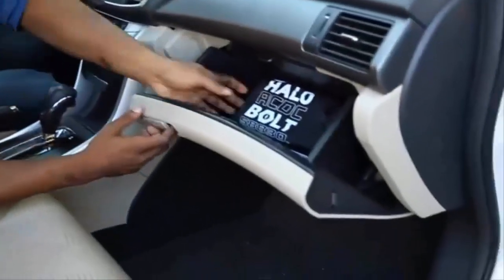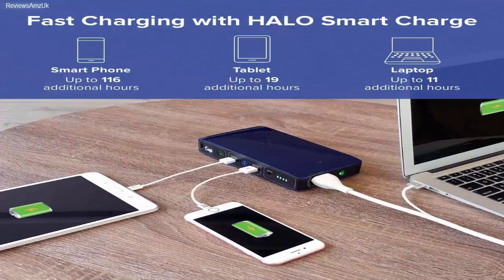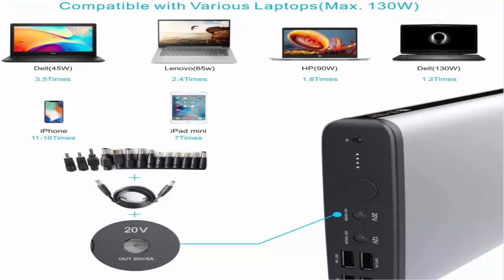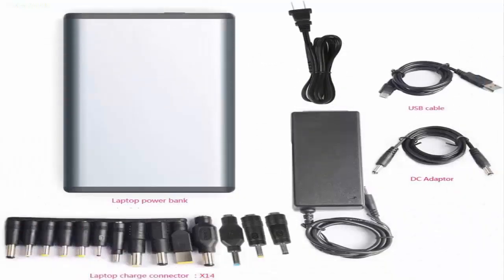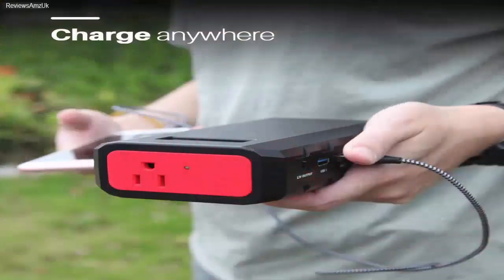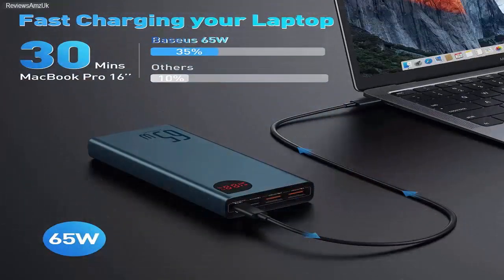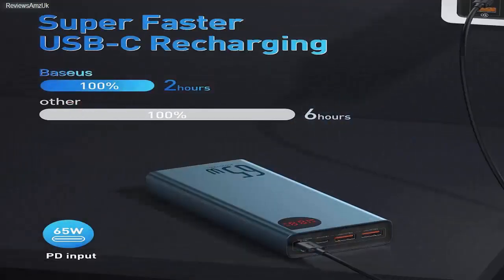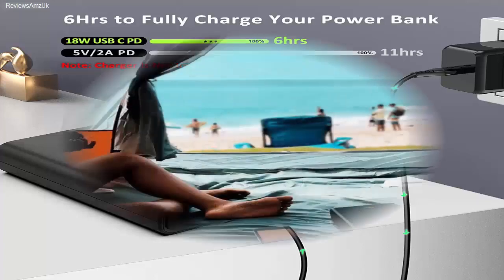5 Best Portable Laptop Charger Reviews in 2023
Check price & details on Amazon US:
1. HALO Bolt 58830 mWh
2. MAXOAK Laptop Power
3. SinKeu Portable
4. Baseus Power Bank
5. Omars Power Bank

1. HALO Bolt 58830 mWh
2. MAXOAK Laptop Power
3. SinKeu Portable
4. Baseus Power Bank
5. Omars Power Bank